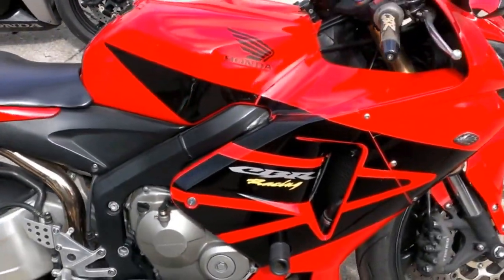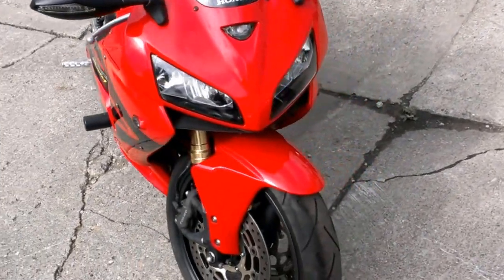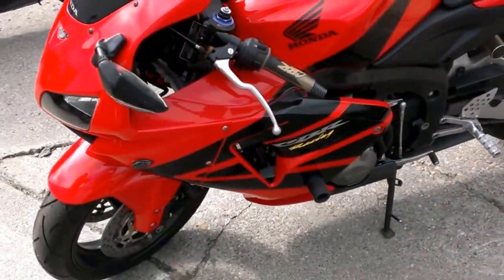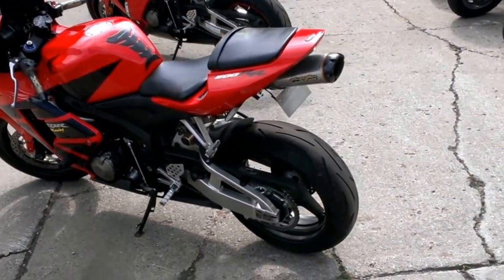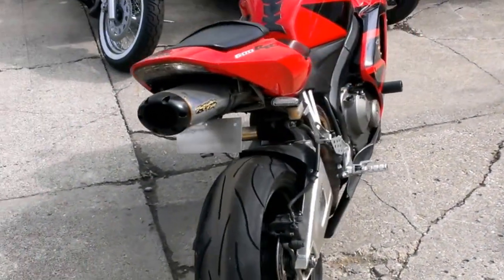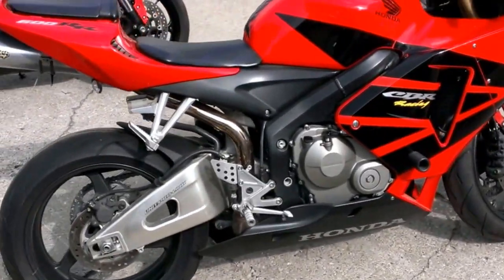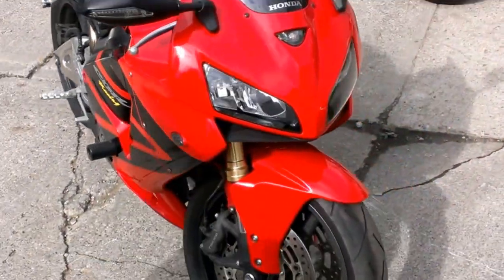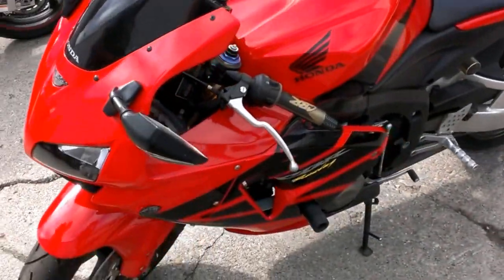2006 used honda cbr600rr sportbike for sale u1655